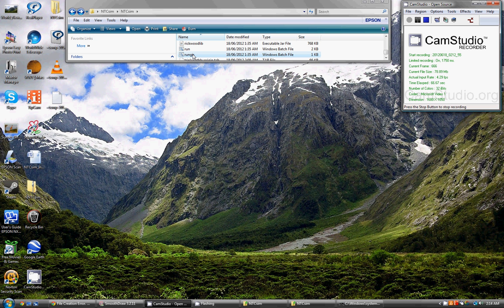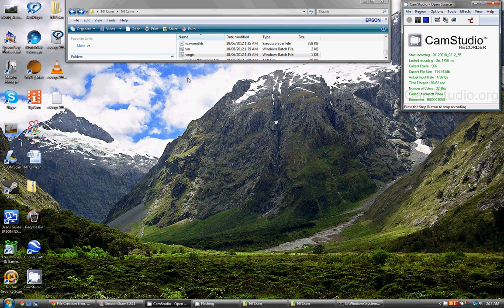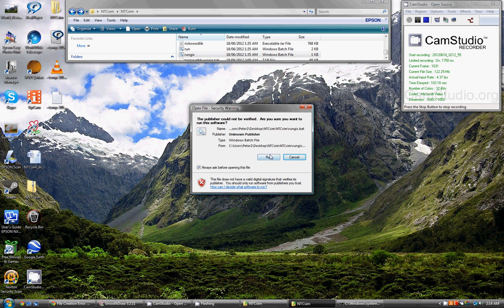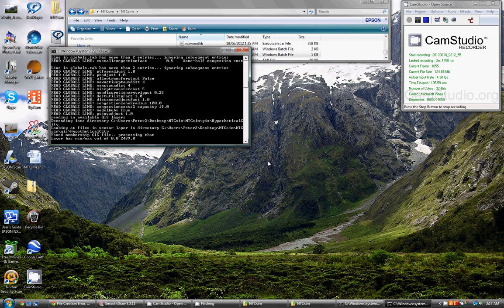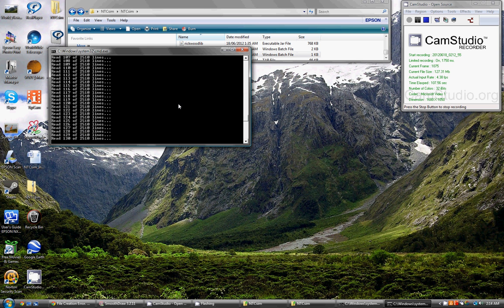step1_softwarecheck.avi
do you have the right software to run NTCsim? You probably do already, but best to check.